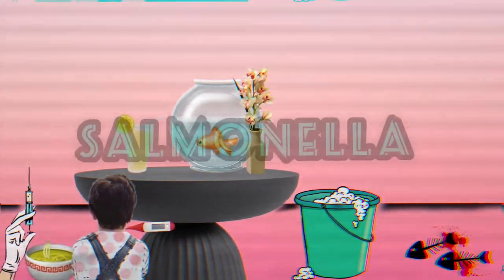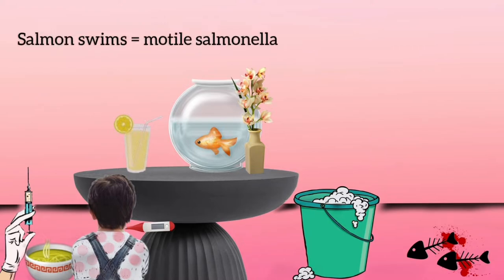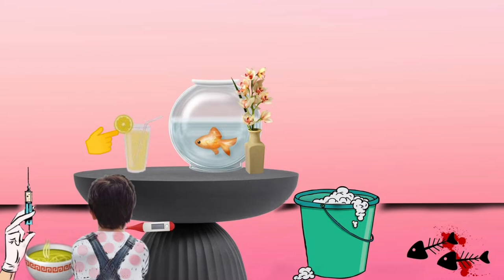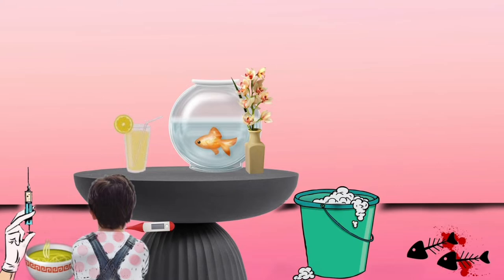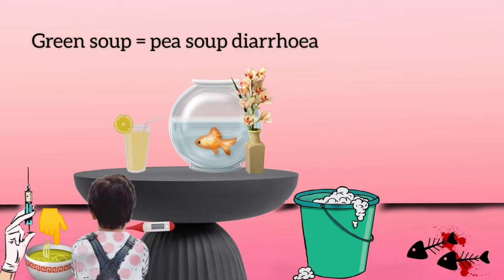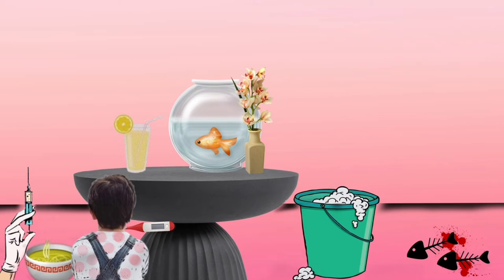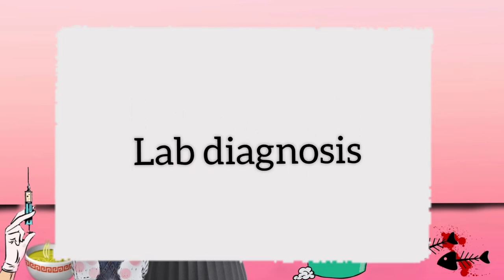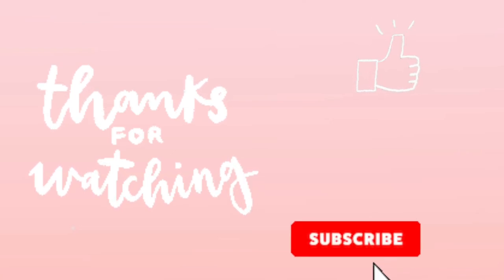Salmonella Visual mnemonic | Microbiology | Bacteriology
This video is about must know points on salmonella typhi by mbbs ug level microbiology point of view. This is one of the videos of bacteriology mnemonic series.